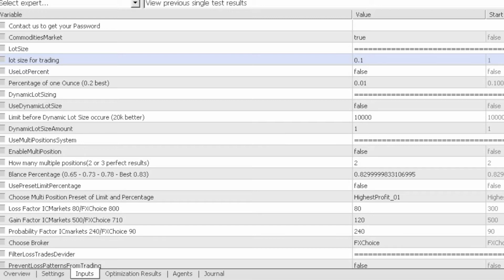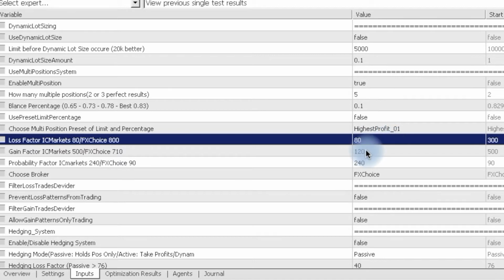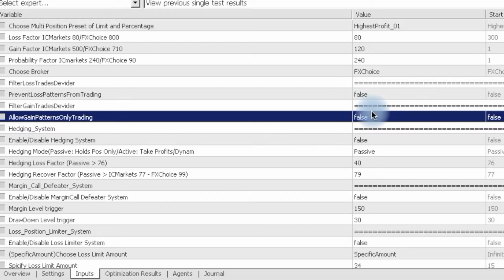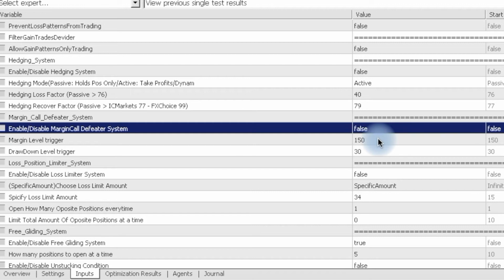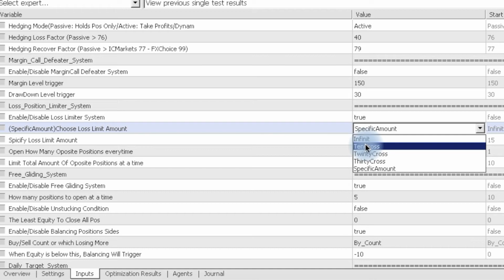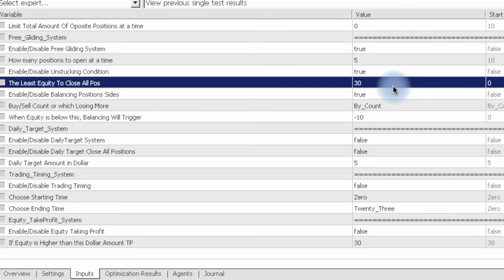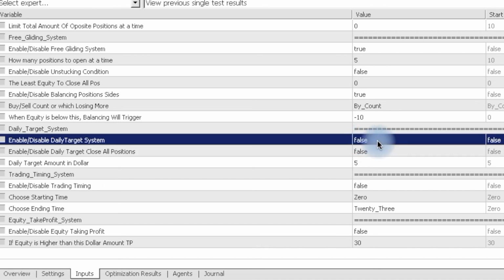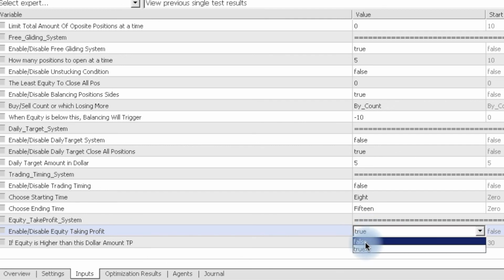Make a wealth using Trading Robots HD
Make a wealth using Trading Robots and MetaTrader 5 platform.
With this Expert Advisor or Trading Robot. You can earn lot of money with zero effort.
Just get the platform for free, download your copy and do all the testing you wish. Once satisfied, you can then get your activation password to start gathering your wealth journey.

This Trading Robot is based on more than 14 years of winning patterns and will open trades by the minute, 24 hours a day.

It will handle everything, from opening positions, closing them, managing risk and multiplying your wealth in no time.

My current portfolio:
XAUUSD, EURUSD, GPBUSD, EQX, FSM, FFMGF, BBBXF, USAS, TSRMF, FSXLF, KGC, GOLD in order of highest to lowest position size.

ALSO hold positions in:
MMM, NOK

XAUUSD Trading
EURUSED Trading
GBPUSD Trading
Hecla HL
First Magestic AG
Newmont NEM
GDX
GDXJ
HUI Index
NUGT
JNUG
Wall Street Silver
Nasdaq
Stock market
Russel 2000
Dow Jones

Reddit Wallstreetsilver